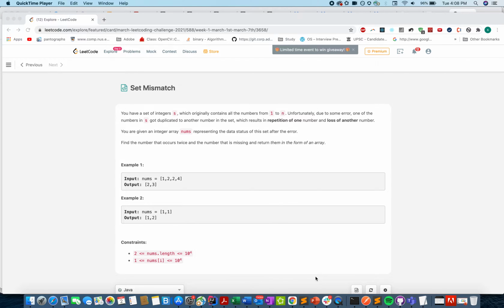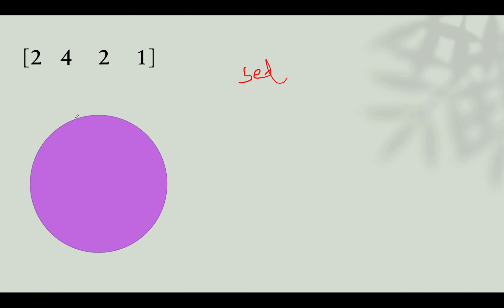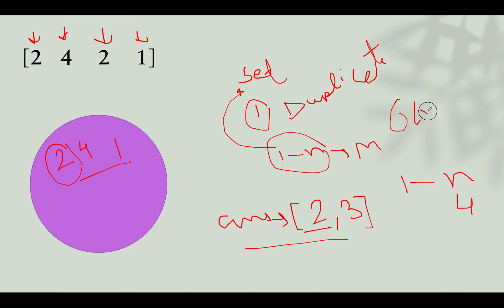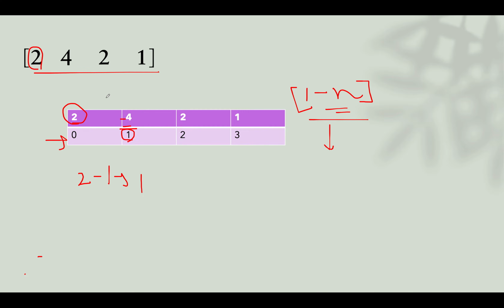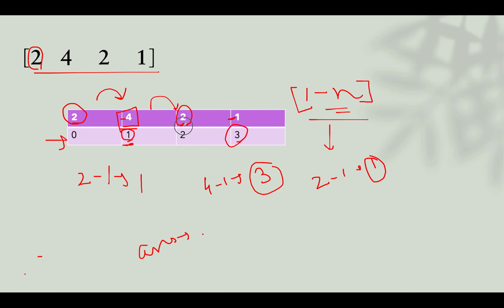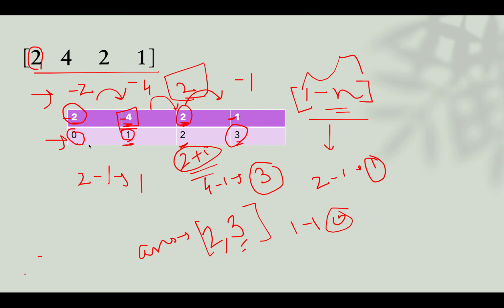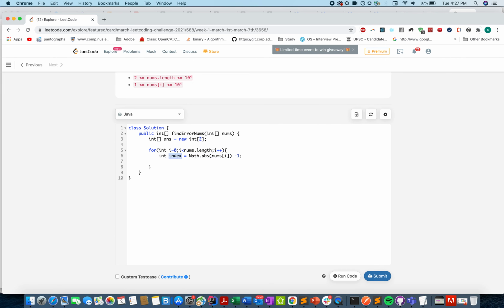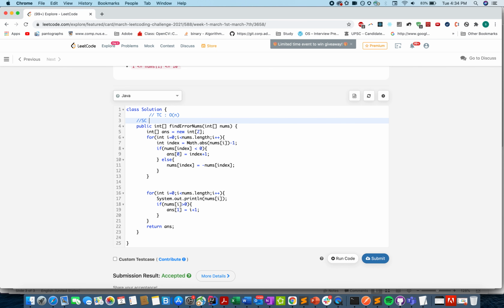Set Mismatch | Leetcode 645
1) 0:00 Explaining the problem out loud
2) 1:10 Algorithm walkthrough
3) 4:15 Coding it up
4) 9:50 Time Complexity